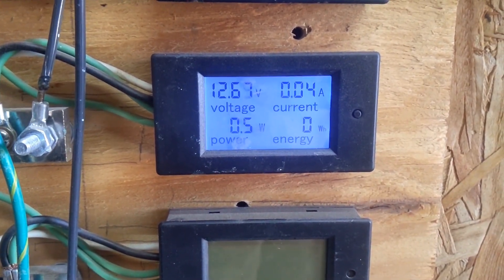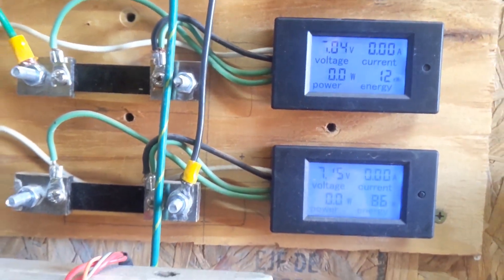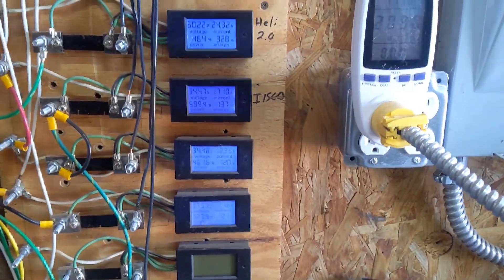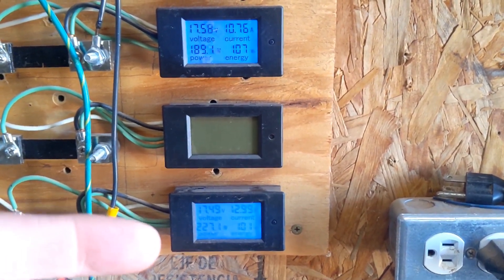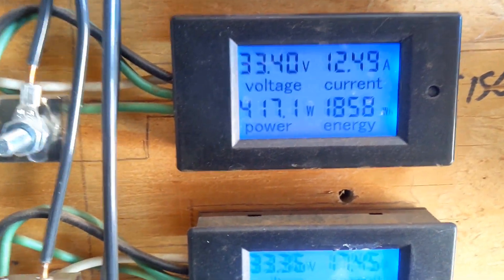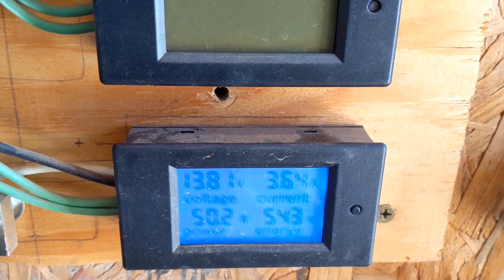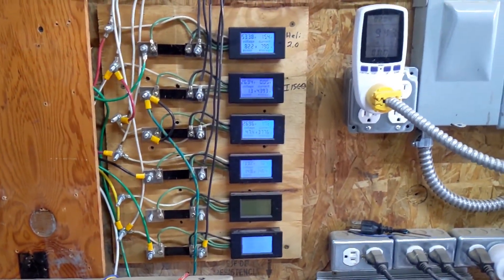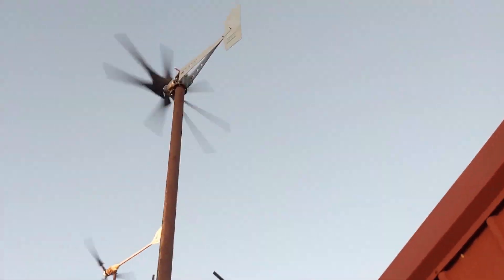iSta Breeze Heli 2.0 i1500 i500 Missouri Freedom and a Washing Machine WHOLE DAY OUTPUT! Graph inc!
Another nice and windy day where I could let them all go and monitor them!  I was able to actually check them every hour this time, unlike the last attempt at this.  Our wind was from the opposite direction this time, though, which put the i1500 and i500 in dirty air, but they still performed okay.  Wind speeds today were mostly in the high 20's with gusts getting upward of 50 milers per hour (22m/s).  It really taxed my inverters' ability to keep up for most of the day!

Click here if you would like to see the graph at the end in greater detail!